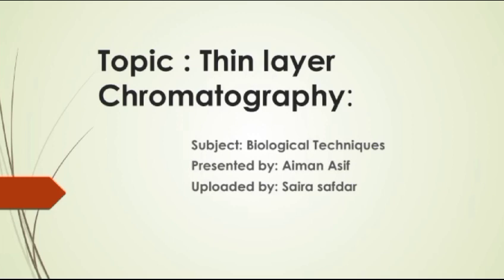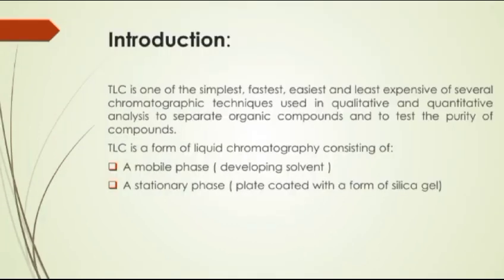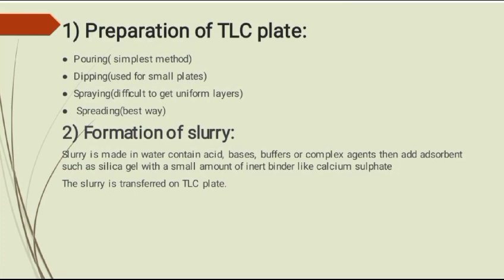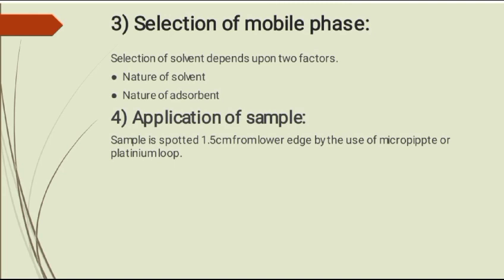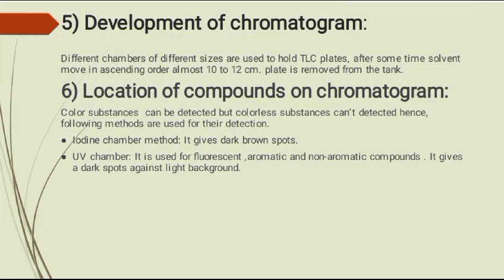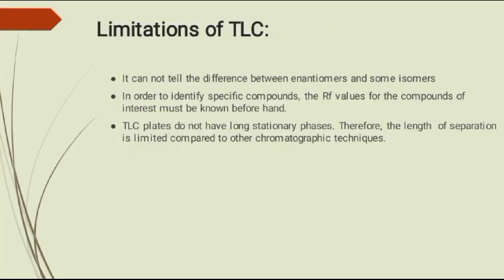Thin layer chromatography (TLC)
Liquid chromatography
TLC
Thin layer chromatography
History
Preparation of TLC plates
Applications